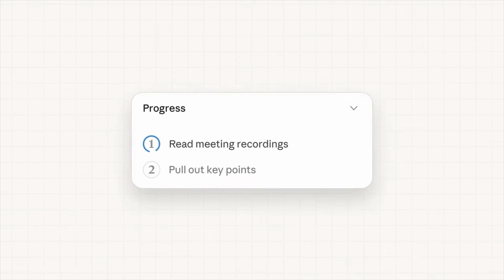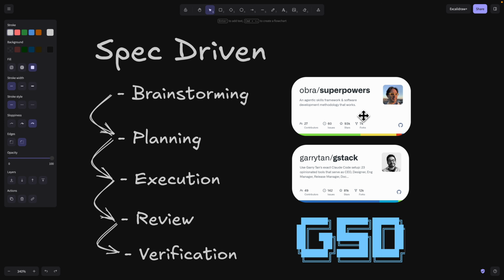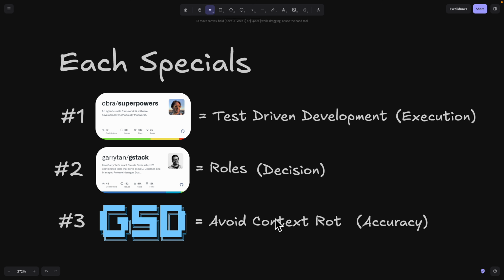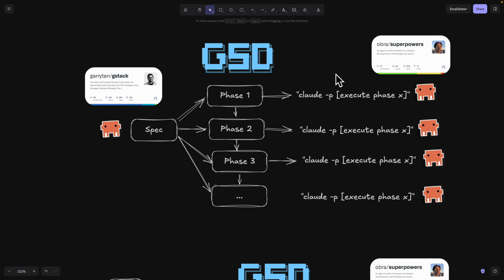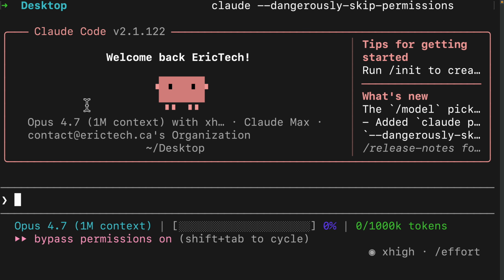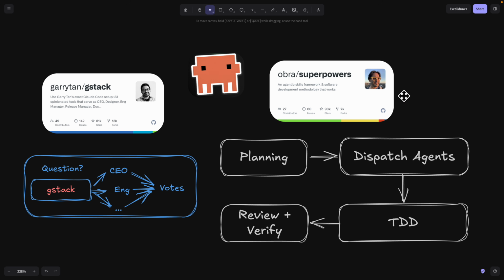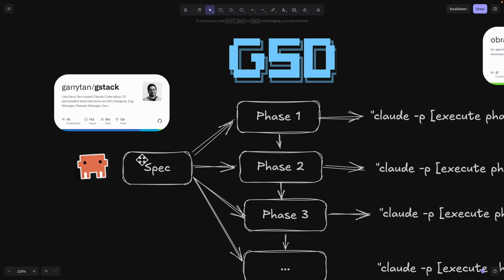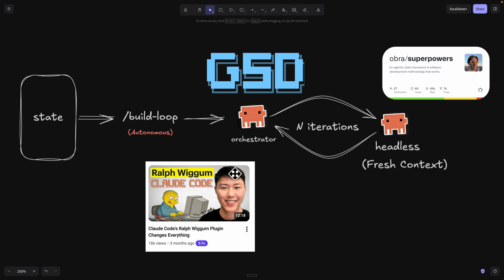GStack + GSD + Superpowers Workflow Is Insane!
GStack + GSD + Superpowers — three Claude Code spec-driven frameworks stitched into one autonomous workflow that builds apps overnight while you sleep. The trick is taking the specials from each and letting RalphLoop run them hands-off.

What each framework does best:
- Superpowers — TDD execution. Tests first, parallel agents, verify.
- GStack — multi-role decisions. CEO, engineering manager, designer, and QA personalities vote.
- GSD — phase decomposition. Keeps every session under 50% context window.

How they combine:
- GStack drafts the spec, Superpowers brainstorming refines it
- GSD breaks the spec into phases that each fit under 50% context
- A Build Loop skill chains headless Claude sessions via RalphLoop — phase by phase, overnight
- Mid-session user questions auto-delegate to GStack: personalities vote, orchestrator picks the winner, loop continues hands-off

Heads-up: running all three together can use a lot of tokens. A $20 Pro plan reaches its limits quickly, so Max or API usage is usually more practical for full runs.
The frameworks themselves are free and open source. The community is optional.

🔗 Check out bookzero.ai — AI bookkeeping built entirely with Claude Code

🔗 One agent to replace your entire workflow stack — Try SureThing for Free

Timestamps:
0:00 Intro
1:39 Spec Driven
2:28 Superpowers
2:45 GStack
3:10 GSD
3:51 Combining all three
5:41 /build-loop (RalphLoop)
8:30 Gstack (Auto-delegating decisions)
9:40 Recap
10:38 Overnight demo
11:36 Outro